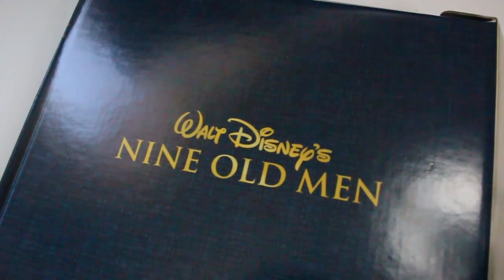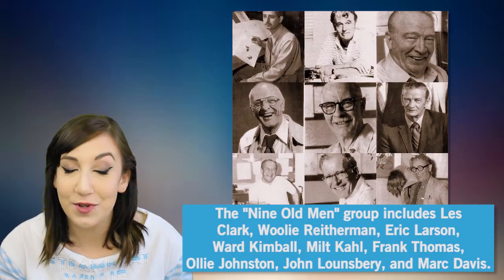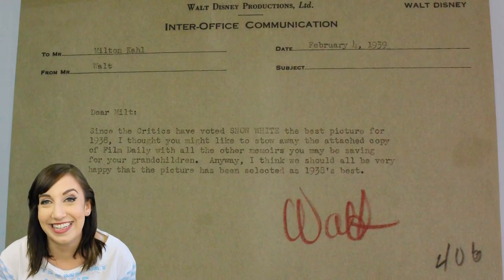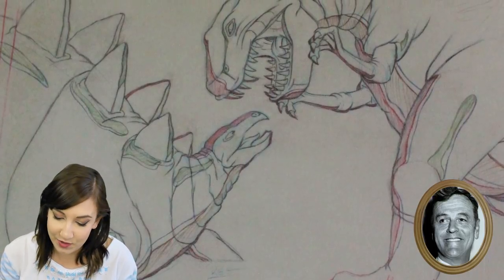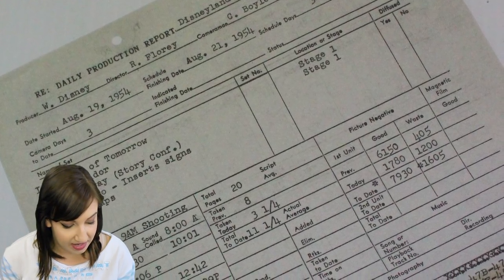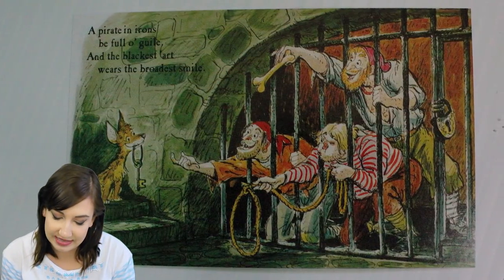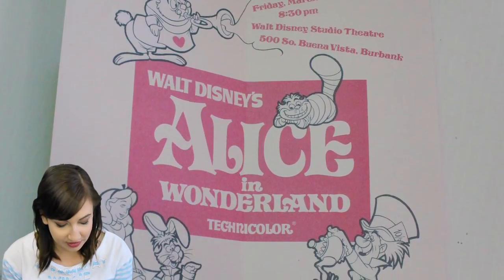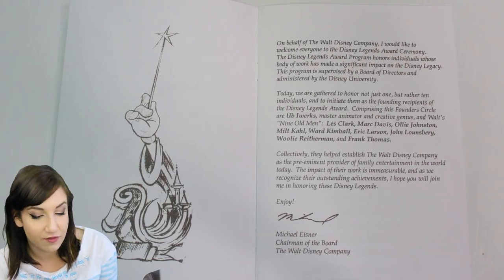Exclusive Disney Archives Art from D23!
Hey guys! I recently became a D23 Gold Member and wanted to unbox their annual gift for you because it has some AMAZING Disney art inside!

D23 is Disney's Official Fan Club and they do so much more than the D23 Expo! You can learn more and become a member yourself by visiting

Each year that you are a D23 Gold Member, you receive an exclusive gift! This year's gift is the Nine Old Men box, full of replications from the Walt Disney Archives. I love it so much and knew you guys would, too!